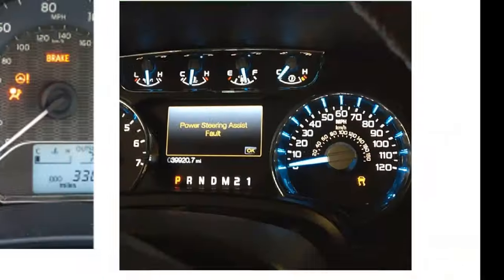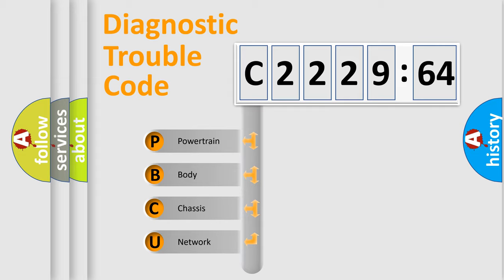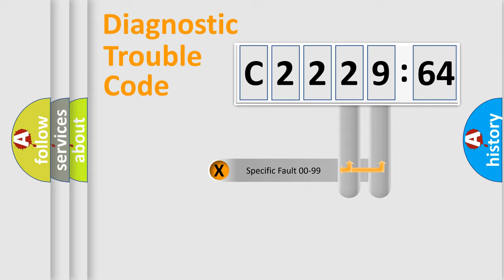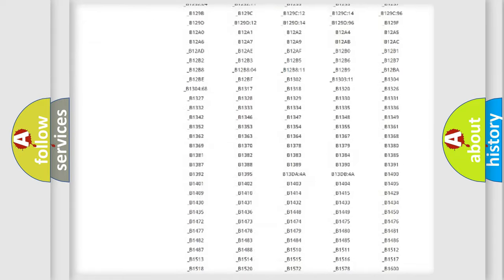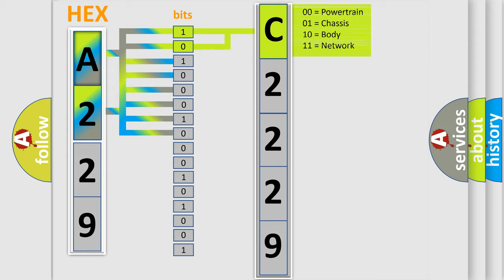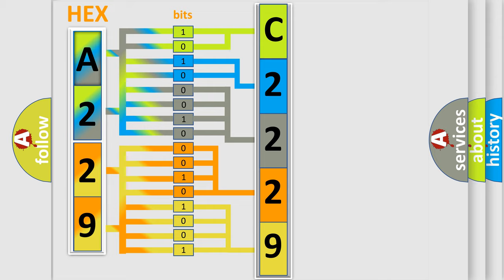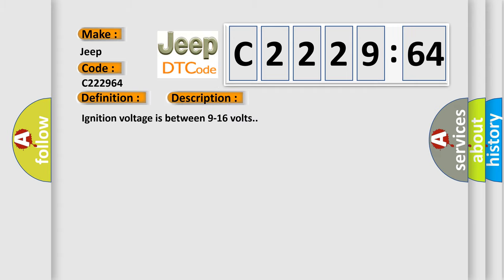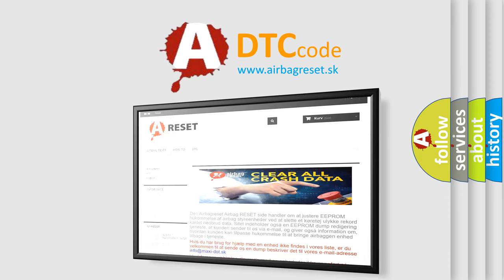DTC Jeep C2229-64 Short Explanation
Contents:
0:21 Basic DTC analysis according to OBD2 protocol standard.
1:48 Insight into programming
2:58 A diagnostically understandable description of the Diagnostic Trouble Code
3:05 Basic error definition

Make:
Jeep
Code:
C2229 64
Definition:
Discard Passenger Presence System 1
Description:
Ignition voltage is between 9-16 volts.
Cause:
The PPS module has a current fault.The PPS module fault counter in the SDM has reached 127 counts.